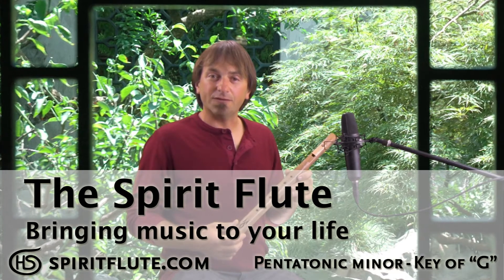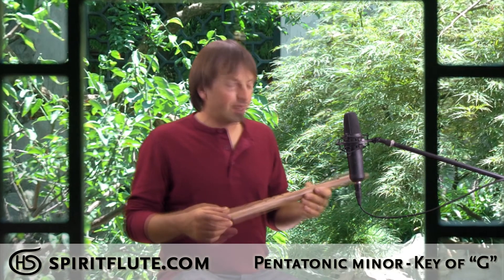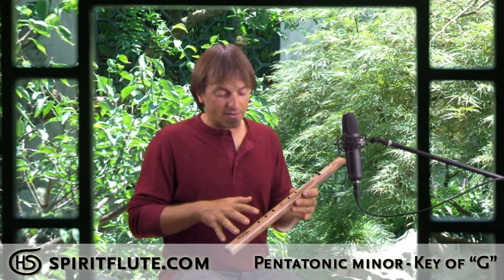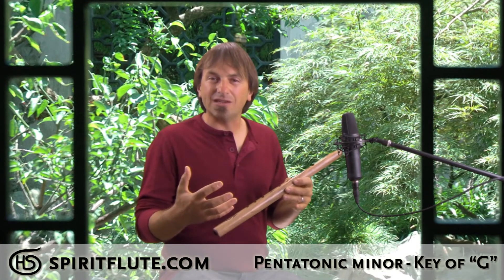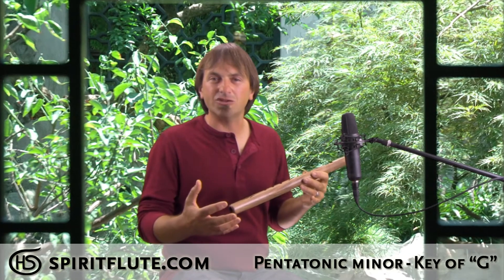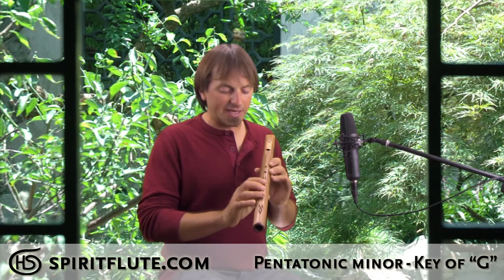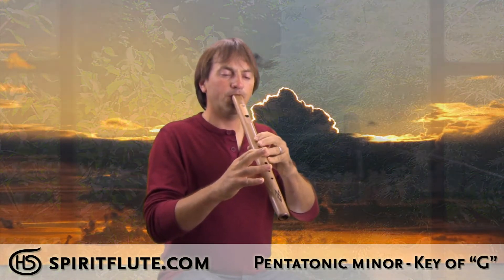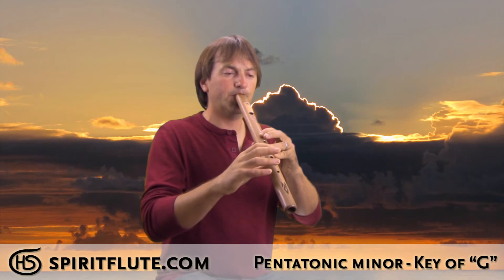The Spirit Flute - Pentatonic Minor Scale - End Blown - Key of "G"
The pentatonic Spirit Flute in the key of "G" minor has a soothing heart felt voice. Like other pentatonic Spirit Flutes, all the notes in this scale harmonize with each other and no musical experience is needed to create lovely melodies. It has a relaxing and meditative quality but is also responsive and playful. It's a larger flute with a deeper voice than Spirit Flutes in higher keys of "C" or "D". The holes are a bit further apart so we recommend them for those who have played instruments before or for beginners with larger hands.

This flute fills a space with life, creating a feeling of peace and joy. It's accurately tuned so it can be played along with other instruments and is a wonderful accompaniment for all types of hand drums and stringed instruments like the guitar, ukulele, and cello. It also sounds lovely with piano.

This flute is 19" long.